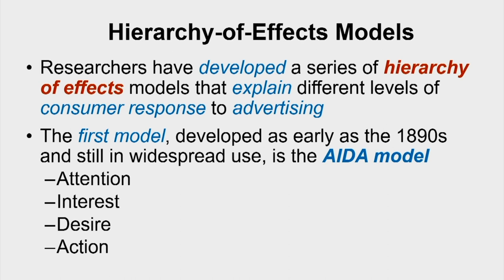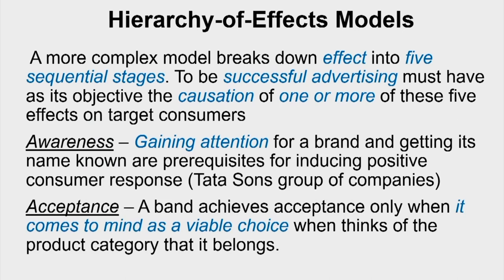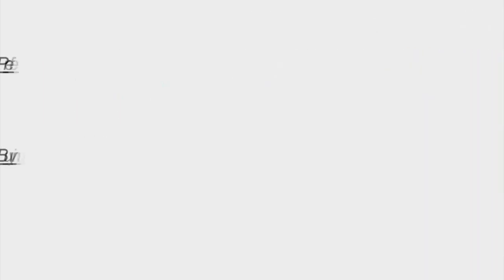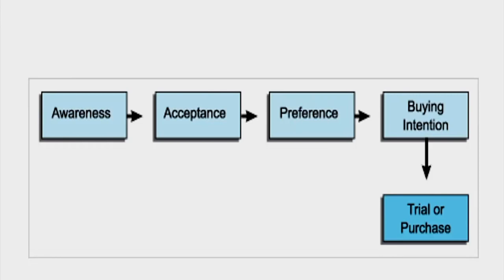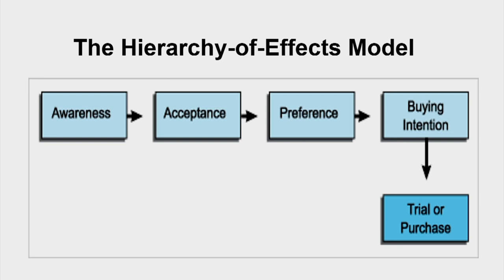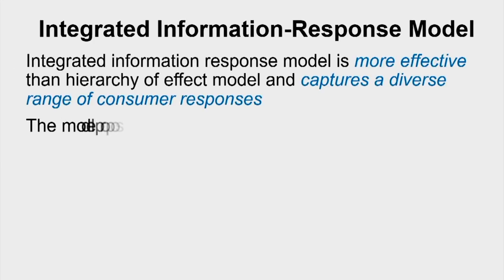Summary CH21SP swayamprabha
Course Name : Consumer Psychology
Subject : HSS